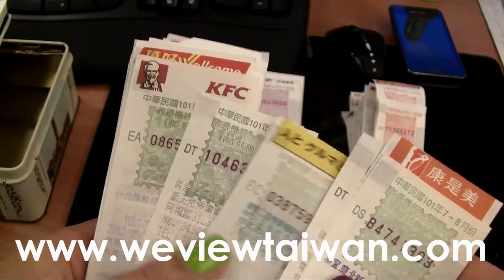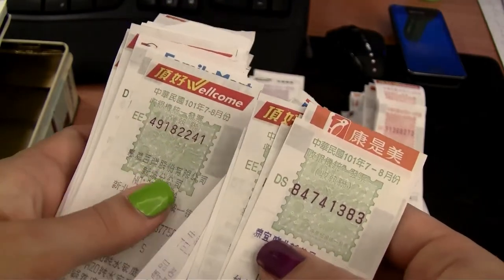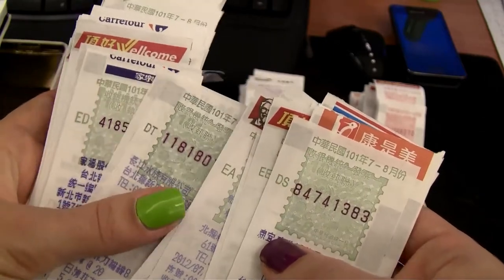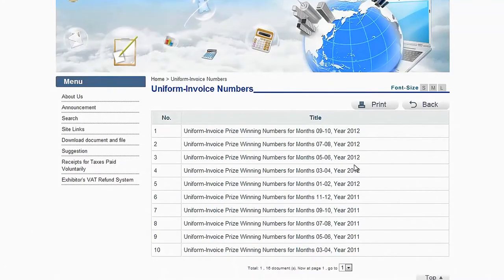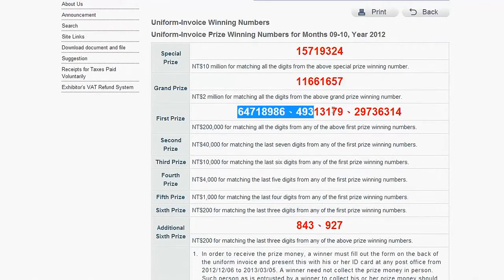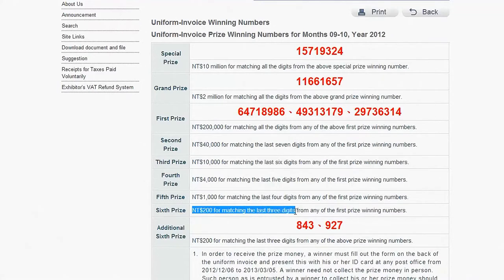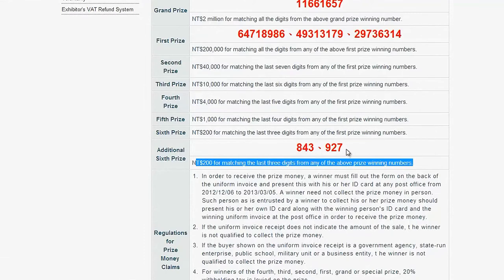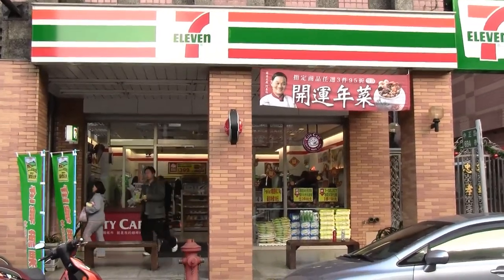Invoices are Lottery Tickets in Taiwan 台灣統一發票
Let’s View The World TV

I’ve been living in Taiwan for many many years, and there are so many wonderful things I have learnt and experienced here. I primarily started this channel to share some of my experiences related to lifestyle, culture and tourism in Taiwan. The channel has since evolved and I’ve done similar videos on a couple of other cities around the world.
我已經住了台灣多年。 學到了很多關於台灣文化和旅遊的知識。 那個時候我開始拍了YOUTUBE影片想介紹台灣。 目前我已經拍了幾個不同國家的旅遊YOUTUBE影片。
Hopefully my videos give you some helpful tips and ideas about Taiwan!
希望我拍的YOUTUBE影片給大家介紹台灣的生活方式和文化.

Love YouTube, but you should really also check out my web page! Lots more information, links, maps, tips and other videos that you might like or find useful, not to mention everything is neatly arranged under country categories too!